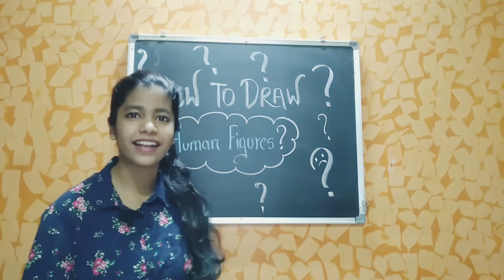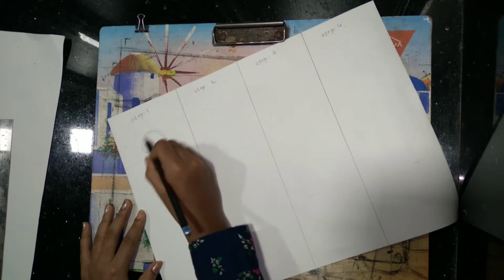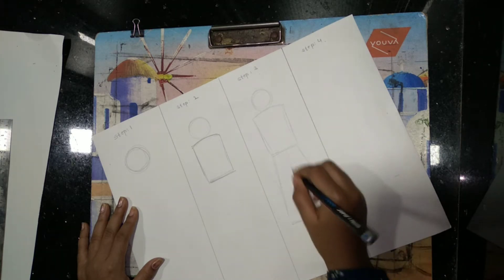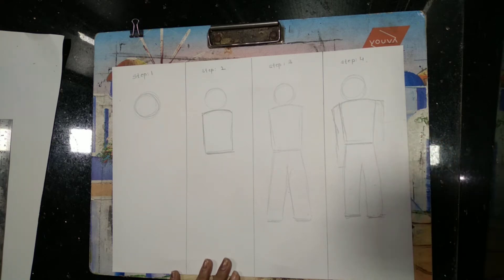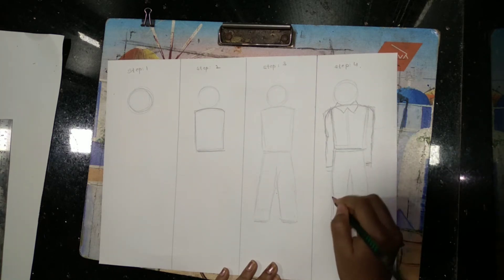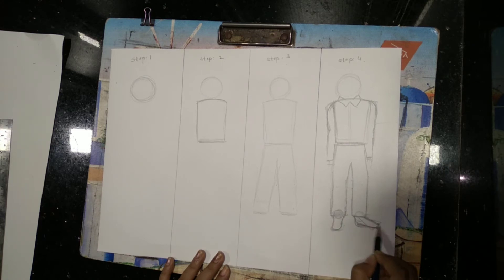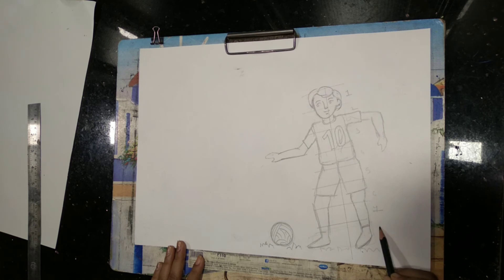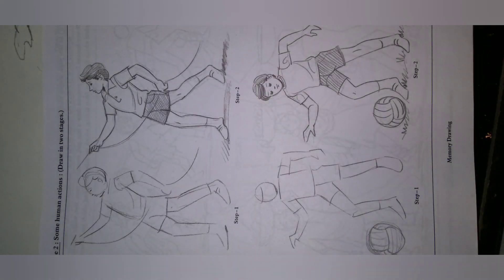How to draw human figures? In few seconds.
Easy to draw by just following few steps.
Try it know.
ALL THE BEST.
Stay happy stay healthy and stay safe.